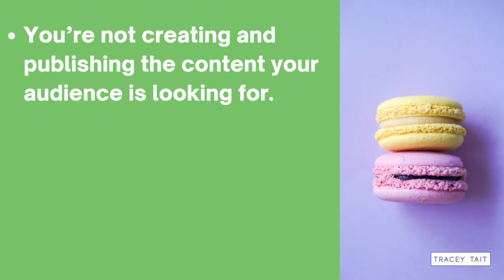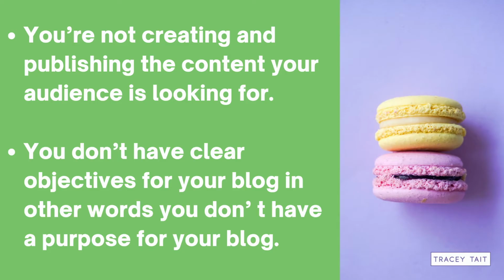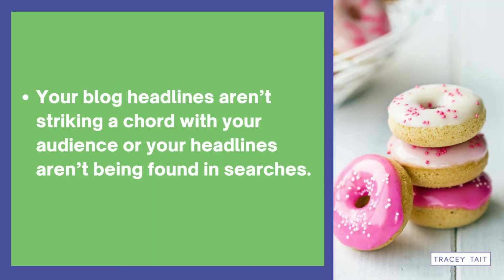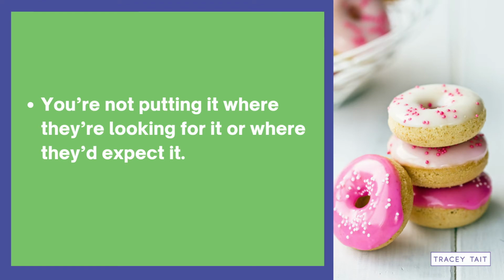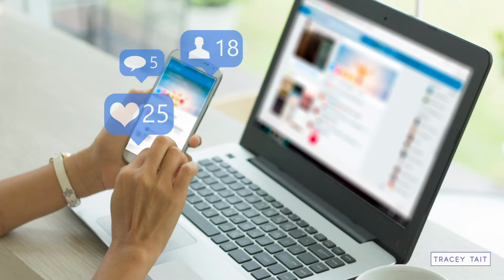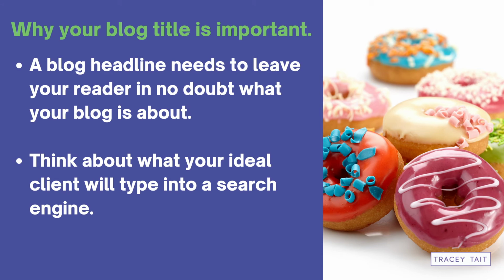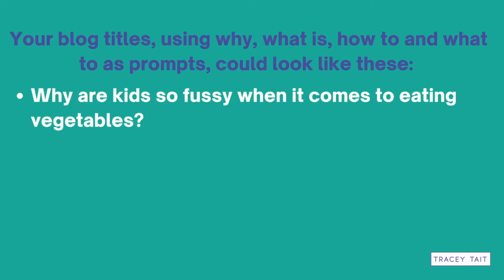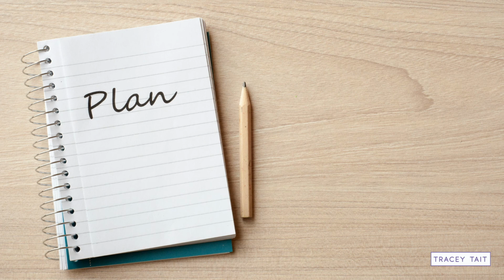Writing blogs? How to avoid the most common blogging mistakes.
Writing blogs to get more leads and clients can be time consuming so you'll want to be sure you're doing the best you can to get the best results for your blogs by avoiding the most common mistakes blog writers make.

In this video, I’m going to share with you the most common mistakes business owners make when they are writing their blogs, but we’re not going to just talk about the mistakes. We’re going to talk about how to avoid them and put them right so you can attract more leads and clients from your blogging efforts.

Want free actionable marketing and business tips and advice to improve your online presence so you can get more leads and clients?
Get your Monday Morning Marketing Motivation delivered free to your inbox.

Get advice and guidance on all this marketing – from lead generation, content marketing, boosting engagement, standing out online and more.

Discover what fabulousness I’m using to help me with my business – everything from books, blogs, podcasts and software, examples of who’s doing amazeballs stuff in the online world and I’ll share the warts and all of what goes on in my adventures of being a business owner.

Giggles along the way guaranteed.

Book your 60-minute call with me and pick my brains about marketing and enjoy a virtual cuppa